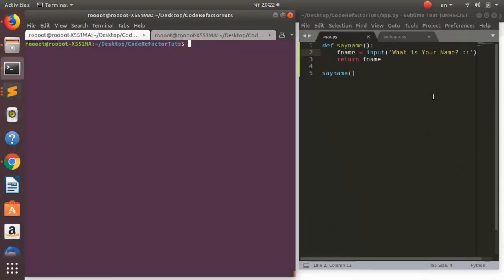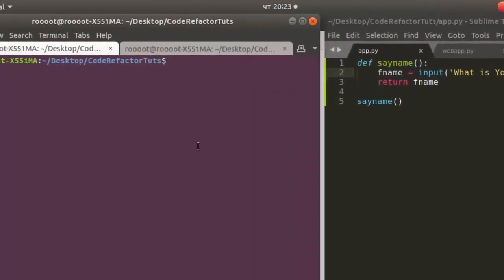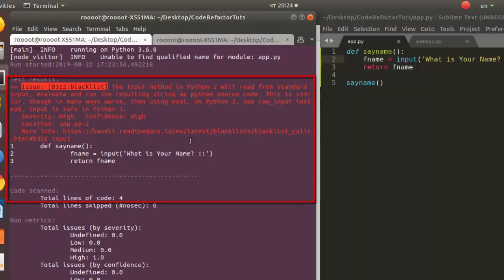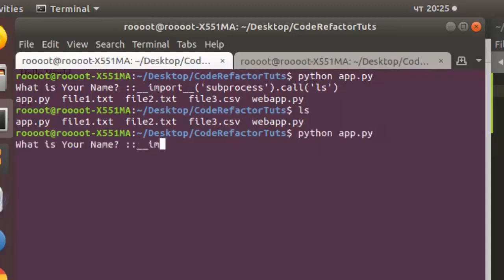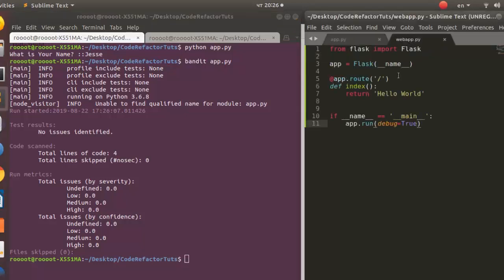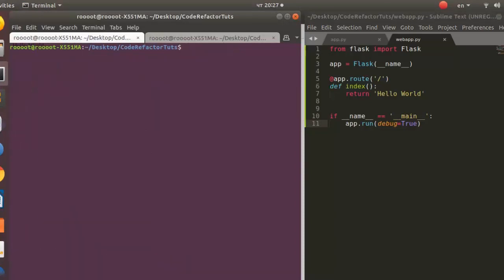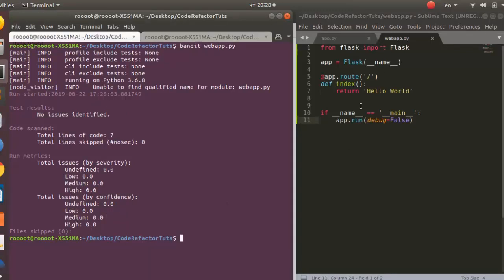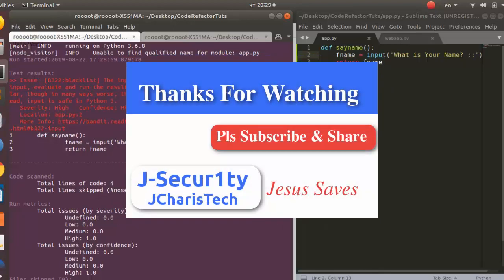Checking Source Code Security with Bandit Python(Code Refactoring Tools)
In this tutorial we will use bandit a python package to check for source code vulnerabilities in python.

J-Secur1ty JCharisTech

== Great Books For Mastering Python ===
Python Cookbook
Fluent Python
Learn Python The Hard Way,by Zed A. Shaw